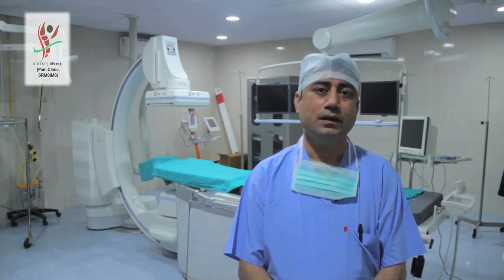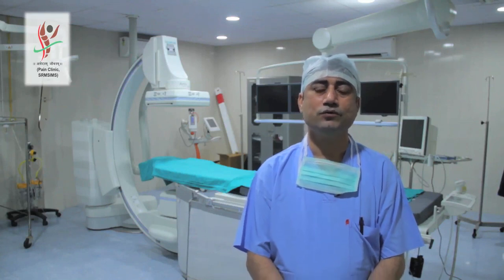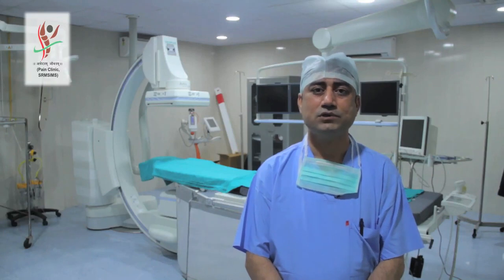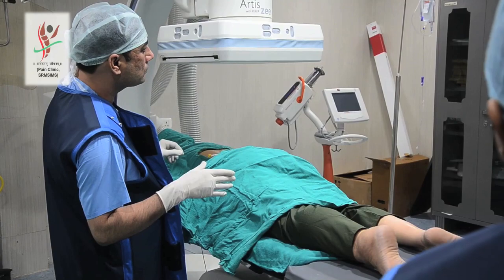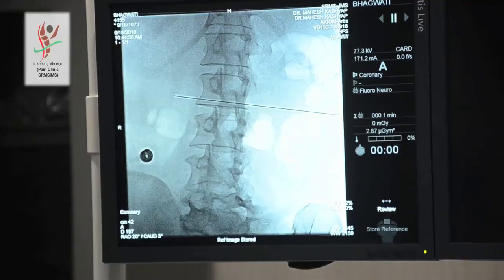Bidding goodbye to pain at SRMS IMS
Lower back pain is a common and growing phenomenon amongst people of all ages today. The Pain Clinic at SRMS IMS offers best quality treatment to patients suffering from lower back pain due to
various reasons. Leading doctors associated with the clinic highlight the importance of precise diagnosis before right treatment. “Based on the diagnosis we can go for conservative or
interventional treatments. We carry out the interventional treatments at our fully equipped DSA lab and get best results because of the equipment we have, which give us clear images to work with,” he says.